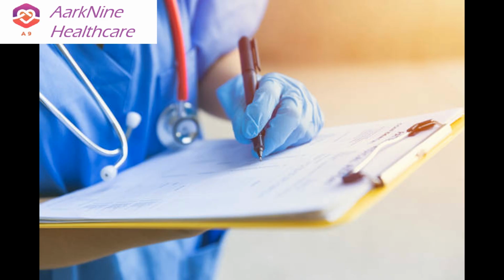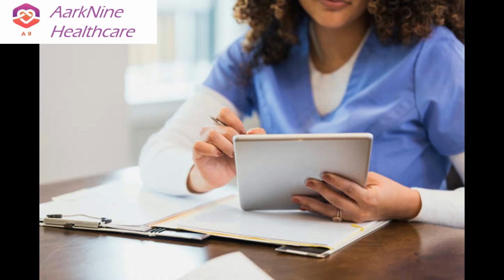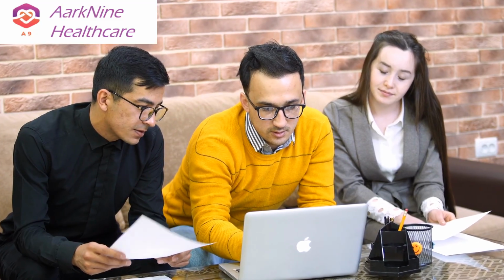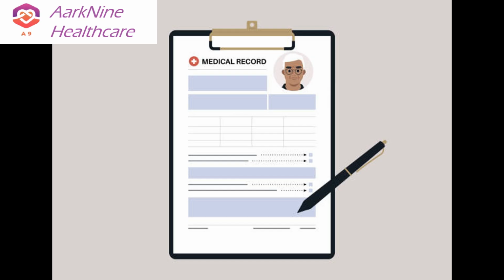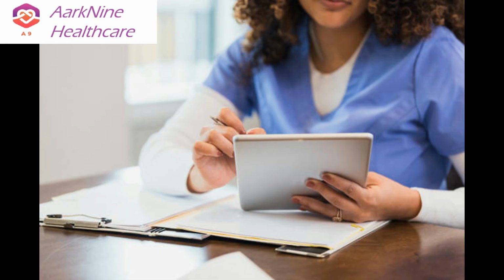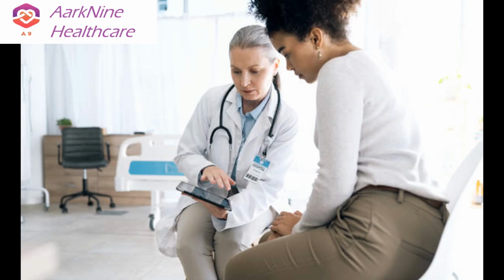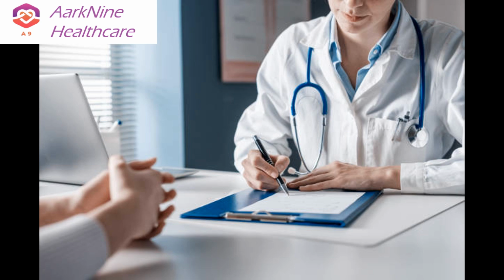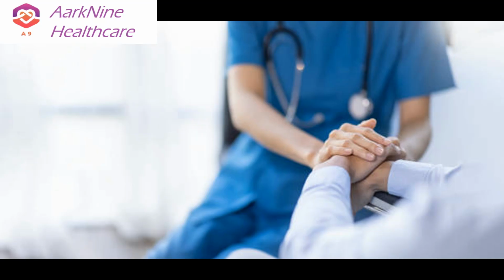Manual payment posting rcm medical billings health @AarkNine US Healthcare Outsourcing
The Manual Payment Posting process in Medical Billing involves manually entering payment details received from insurance companies or patients into the practice management (PM) or billing system. This process is typically used when electronic payment posting (via ERAs) is not available or for payments that do not come through a standard 835 electronic file.

Here is a detailed step-by-step explanation of the Manual Payment Posting Process:

🔹 1. Receiving Payment and EOB (Explanation of Benefits)
a. From Insurance:
Payment is received in the form of a paper check or Electronic Funds Transfer (EFT).

Along with the payment, the provider receives an EOB detailing:

Claim numbers

Billed amount

Allowed amount

Paid amount

Patient responsibility

Denials or adjustments

b. From Patients:
Payments may come via:

Cash

Check

Credit/debit card

Patient portals

Receipts or stubs are usually provided.

🔹 2. Matching the Payment with the Correct Patient and Claim
The billing staff locates the correct patient account using:

Patient name

Date of service (DOS)

Claim number or encounter number

Insurance ID

They ensure the payment aligns with the correct provider, location, and payer.

🔹 3. Entering Payment Details into the PM System
For each service line in a claim, the following are entered:

Field Description
Billed Amount Amount originally charged by provider
Allowed Amount Amount approved by the insurance company
Paid Amount Amount actually paid by the payer
Adjustment Amount Write-offs due to payer contracts
Patient Responsibility Deductible, copay, coinsurance
Reason Codes Denial codes, adjustment codes (CARC/RARC)

Billing staff manually input these values for each line item on the claim.

🔹 4. Adjustment Posting
If the insurance company denies part of the claim or reduces payment, the biller must:

Identify and enter:

Adjustment amount

Adjustment type (contractual, non-covered service, etc.)

Use appropriate CARC (Claim Adjustment Reason Code) and RARC (Remittance Advice Remark Code).

This is important for:

Accurate patient billing

Secondary billing

Reporting

🔹 5. Balancing and Verification
Once payment and adjustments are entered:

The biller ensures that:

java
Copy
Edit
Billed Amount = Paid Amount + Adjustments + Patient Responsibility
If the values do not balance, the biller investigates:

Posting errors

Incorrect EOB interpretation

System mismatches

🔹 6. Handling Denials and Rejections
If a claim or line is denied:

Enter denial reason code.

Mark the claim for follow-up or appeals.

Flag for rework or correction and resubmission.

🔹 7. Secondary and Tertiary Billing
After the primary insurance payment:

The remaining balance is prepared for secondary insurance.

Manual entries may be needed to generate secondary claim with remaining balance and EOB details.

🔹 8. Patient Billing
Once all insurance payments are posted:

The remaining balance is considered patient responsibility.

Statement is generated and sent to the patient.

The system is updated to reflect payment posting and open balance.

🔹 9. Reconciliation
The payment totals are cross-verified with:

Daily deposit logs

Bank statements

Insurance payment logs

Ensure totals posted match actual payments received.

🔹 10. Reporting
Manual posting may involve generating:

Payment reports by payer/date/provider

Adjustment and write-off reports

Denial tracking logs

These help monitor trends and financial performance.

✅ Pros and Cons of Manual Payment Posting
Pros Cons
Can handle paper EOBs and unusual payments Time-consuming
Allows human discretion in complex cases Prone to data entry errors
Flexible for non-standard claims Labor-intensive
Useful for small practices Delays in revenue cycle

🔚 Conclusion
Manual payment posting is a critical but time-consuming process in medical billing. While modern systems favor electronic posting, manual posting remains necessary for handling non-standard claims, paper EOBs, and patient payments. Accuracy, attention to detail, and cross-verification are essential to ensure financial integrity and patient satisfaction.